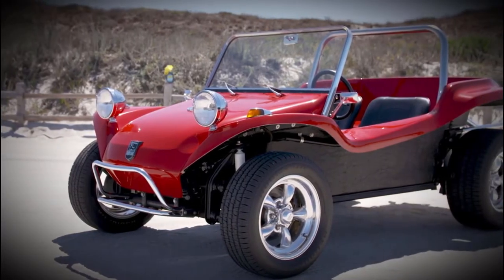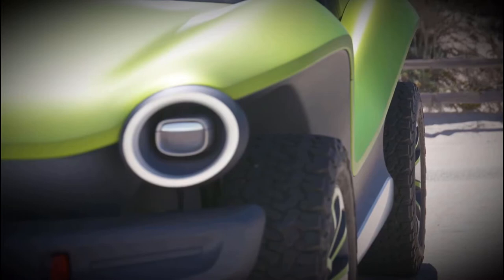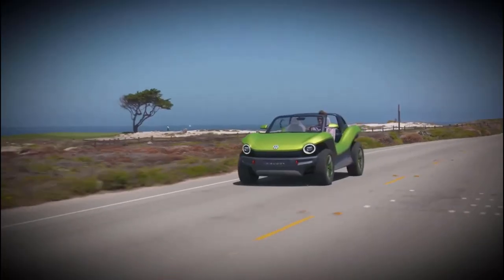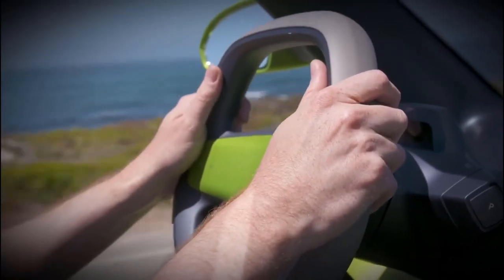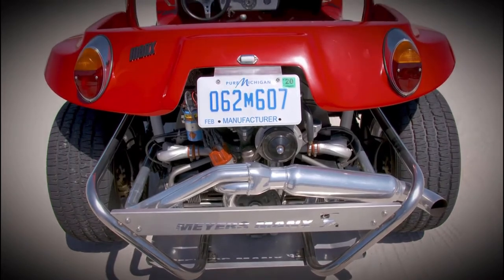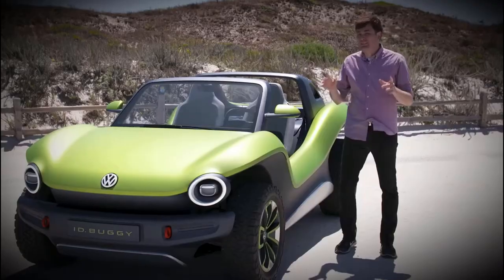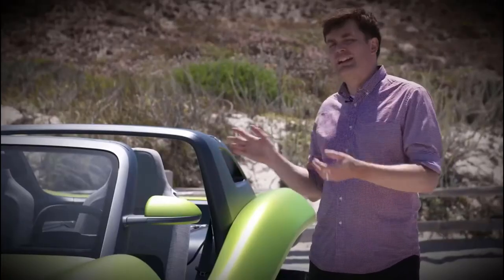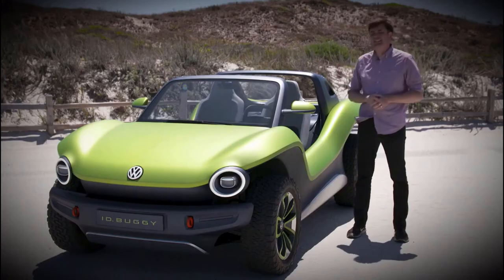Behind the Wheel of VW’s All Electric Dune Buggy Prototype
VW's Prototype Dune Buggy is a car that's seriously fun. Built on the same platform as the upcoming ID3 electric car, the ID. Buggy is a showcase for the companies electric vehicle technology, and it's a blast to drive.